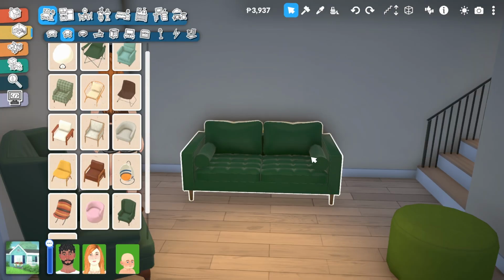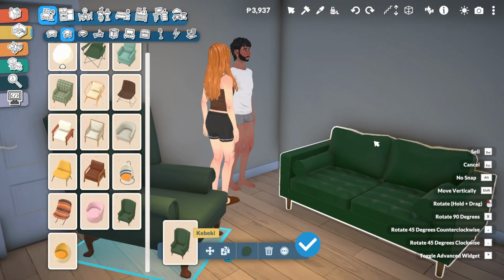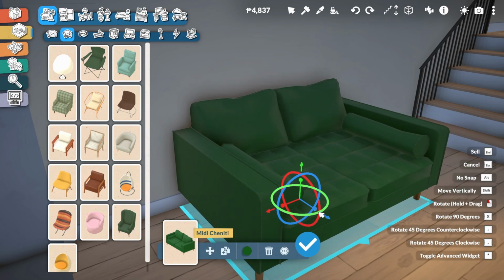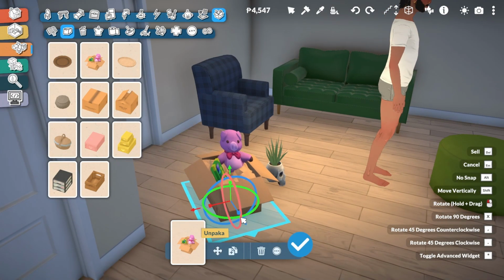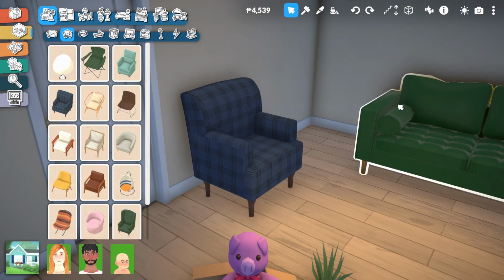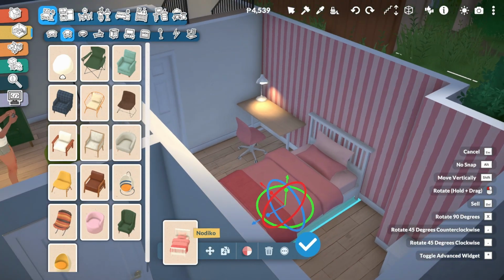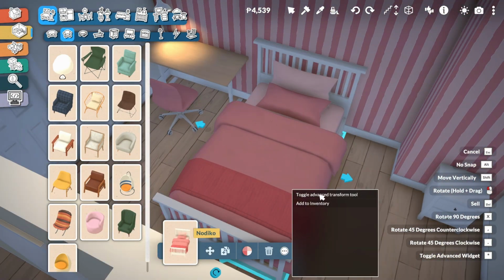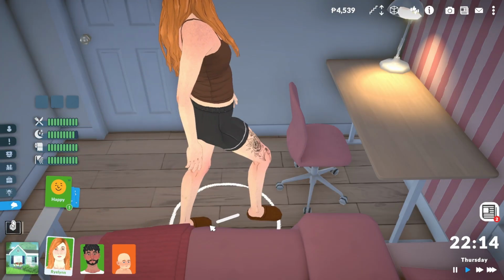Why Players Can't Agree If Paralives Resizing Is Broken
Two players resize the same item. One says Paralives resizing is fine. The other says it broke the object.

Both are right and it's all down to which tool you use.

• Standard blue or yellow arrows = resizable (keeps function)
• Advanced Transform = free scale (can break pathfinding and animations)

You'll get:
✔ Why the community disagrees
✔ Which build tool breaks functional furniture (sofas, beds, chairs, counters)
✔ Undo (Ctrl+Z), delete + replace, and the safe rule
✔ How to test ATT in tiny steps if you still want to try it on interactable objects

Chapters:
0:00 Both answers are right
0:25 The pattern behind the split
1:16 Blue arrows vs Advanced Transform
2:06 How to fix a broken resize
2:43 The safe rule going forward
3:48 ATT on interactables (test in small steps)
4:42 Outro

➡️Want me to create a Para version of you to live in my save? Click here and join at the "Your Para in the Town" level!